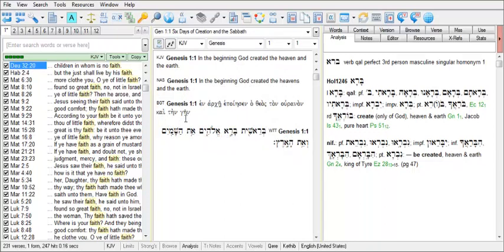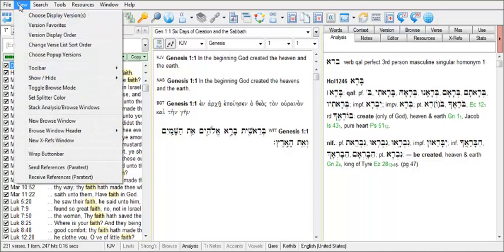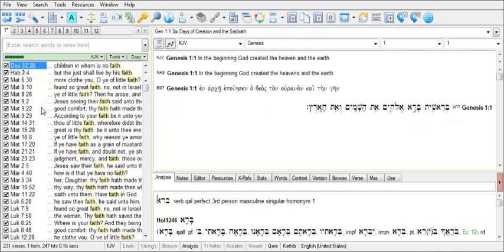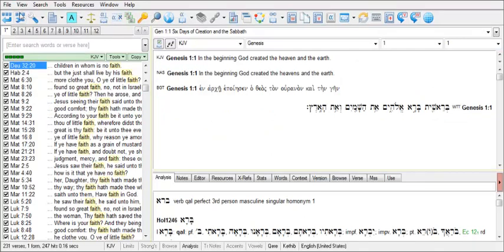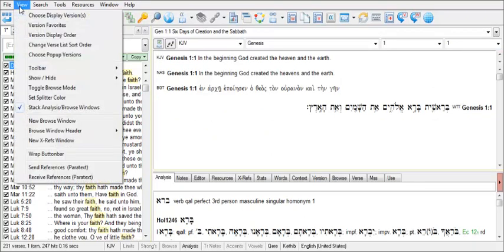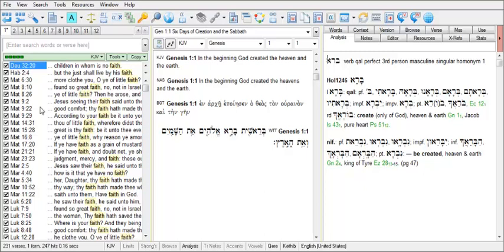How to Toggle the Analysis Window On/Off